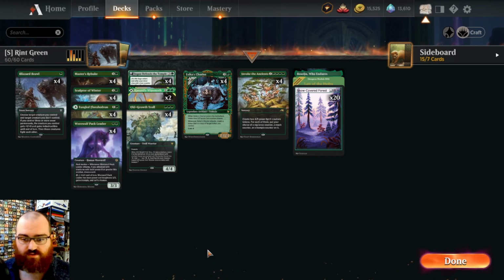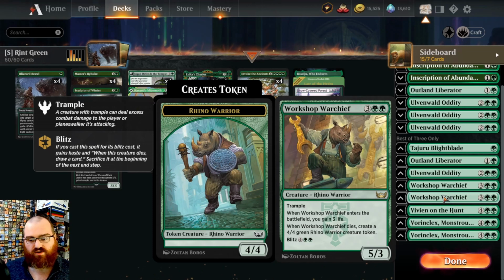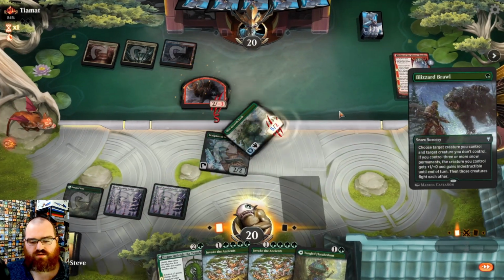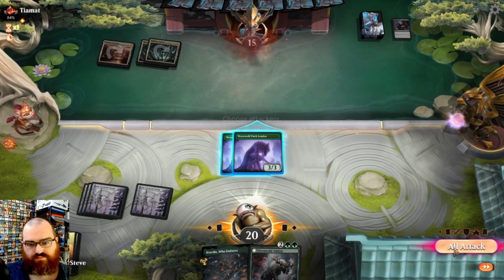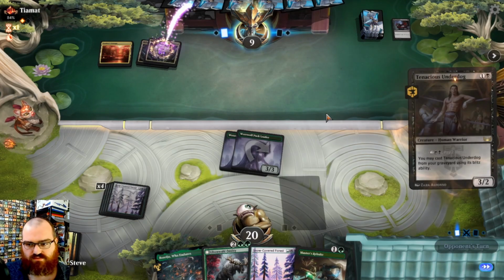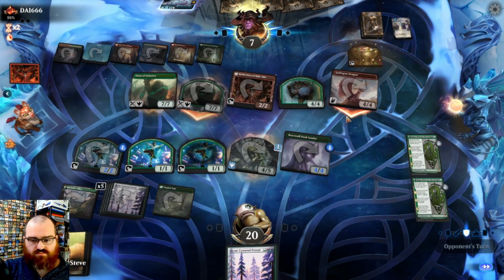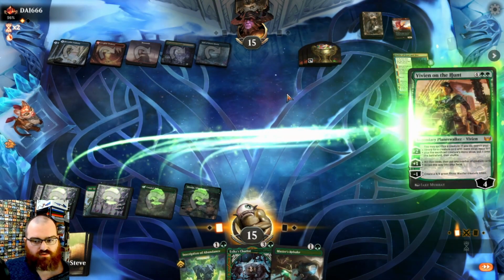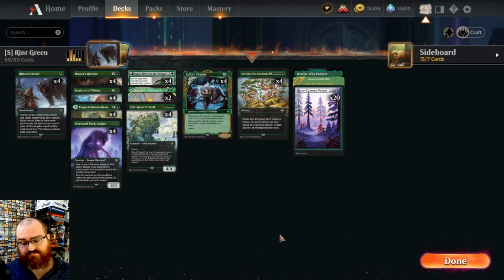Mono-Green | Standard | Streets of New Capenna | MTG Arena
This is Rint's Mono-Green list. Let's see how it goes!

Socials!

Deck
4 Blizzard Brawl (KHM) 162
1 Boseiju, Who Endures (NEO) 266
4 Esika's Chariot (KHM) 169
4 Invoke the Ancients (NEO) 193
4 Jugan Defends the Temple (NEO) 194
2 Kazandu Mammoth (ZNR) 189
1 Lair of the Hydra (AFR) 259
4 Master's Rebuke (NEO) 202
4 Old-Growth Troll (KHM) 185
4 Sculptor of Winter (KHM) 193
20 Snow-Covered Forest (SLD) 329
4 Tangled Florahedron (ZNR) 211
4 Werewolf Pack Leader (AFR) 211

Sideboard
2 Inscription of Abundance (ZNR) 186
1 Outland Liberator (MID) 190
1 Tajuru Blightblade (ZNR) 208
3 Ulvenwald Oddity (VOW) 225
1 Outland Liberator (MID) 190
1 Tajuru Blightblade (ZNR) 208
1 Ulvenwald Oddity (VOW) 225
1 Vivien on the Hunt (SNC) 162
2 Vorinclex, Monstrous Raider (KHM) 199
2 Workshop Warchief (SNC) 165

Timestamps:
00:00 Intro
06:30 Match One
10:19 Match Two
25:43 Match Three
41:30 Outro